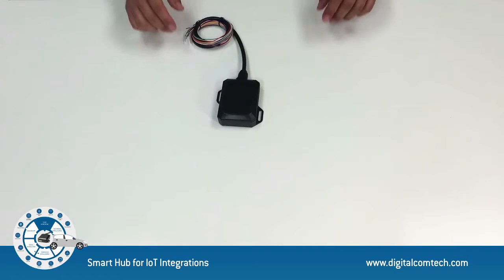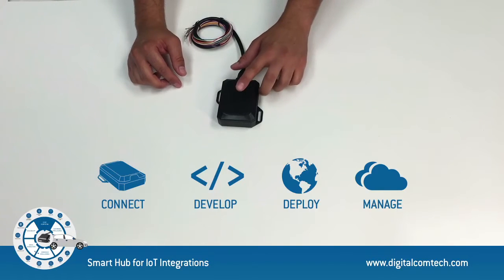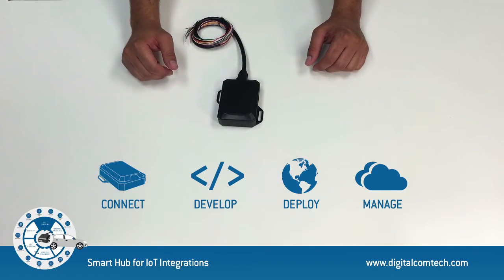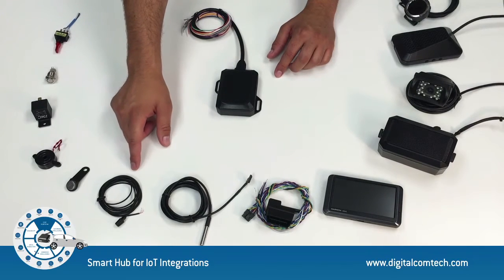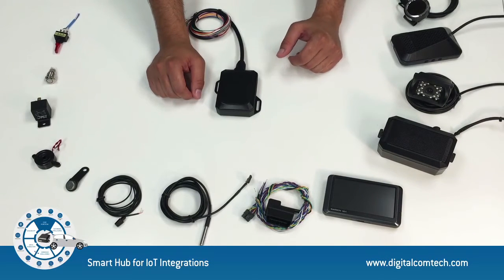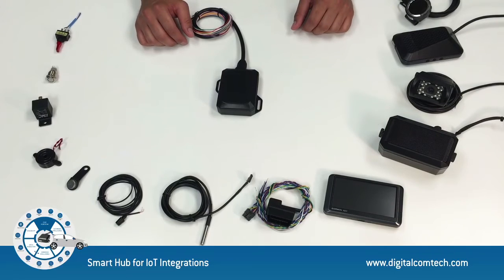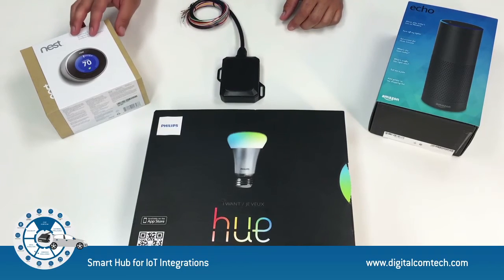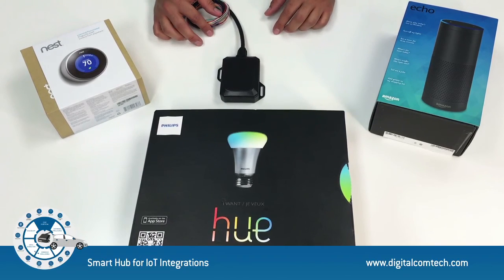DCT Syrus IoT - Device Introduction 1of6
Actionable Intelligence Straight from the Source